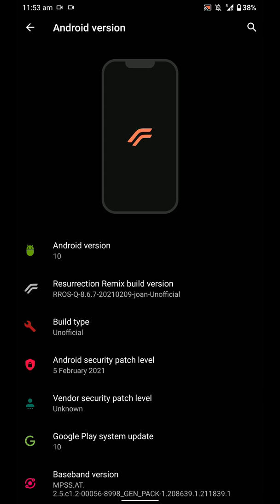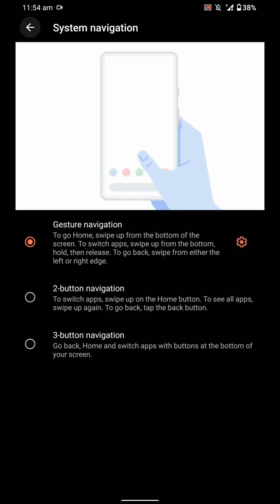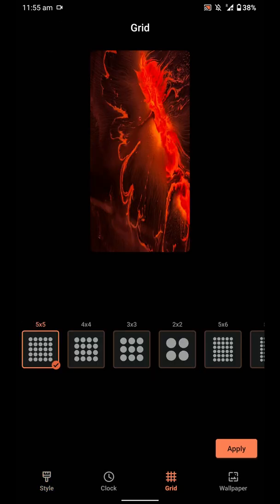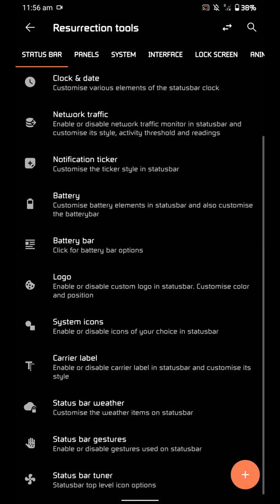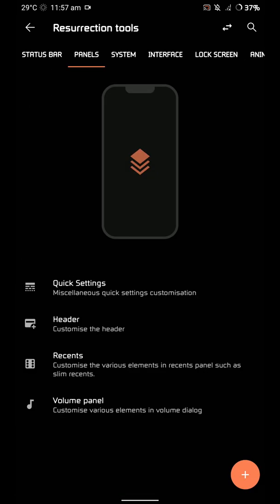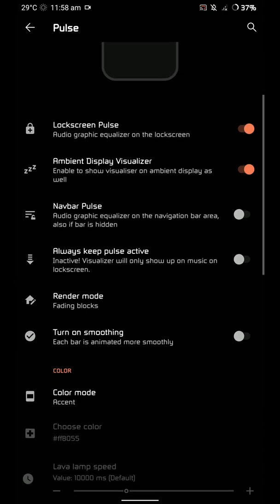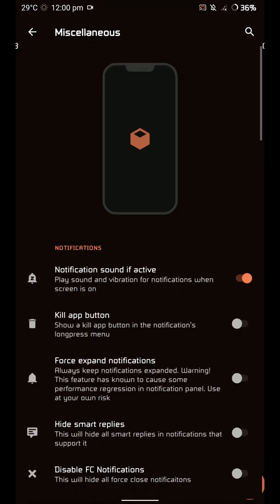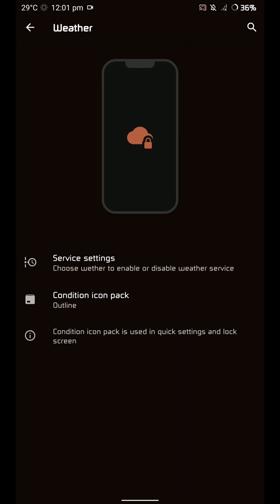Best ROM? Resurrection Remix 8.6.7 ROM [Android 10] for LG V30 Review.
This is one of the best ROMs for V30.

Tech Infinity is independent and unsponsored channel. Making these videos is time-consuming and expensive.